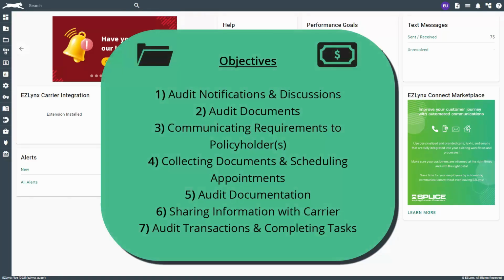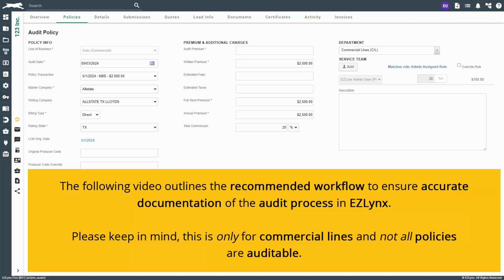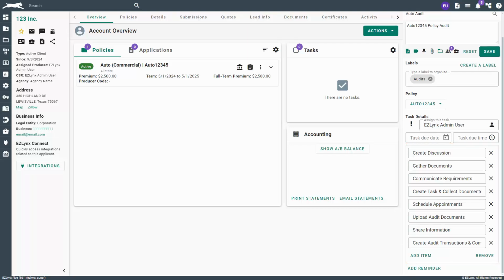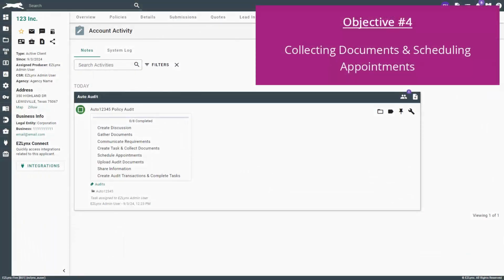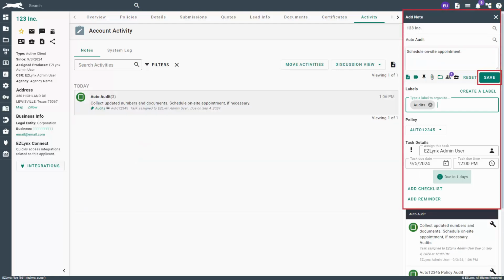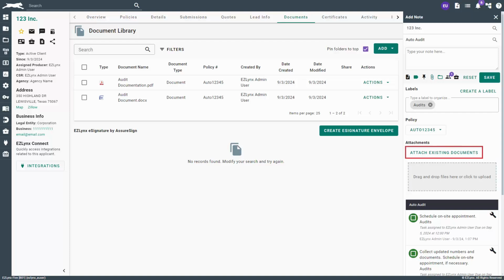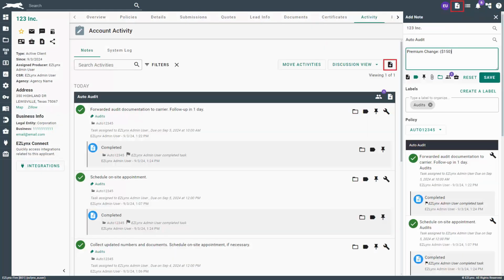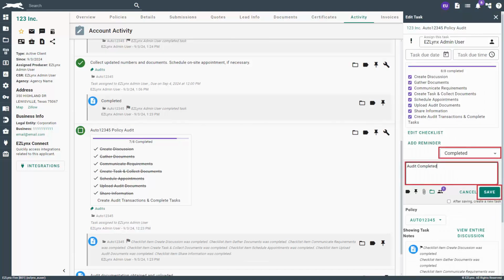EZLynx 5 - Commercial Lines – Audits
In this training video, we cover the workflow steps to complete the task of servicing audits on commercial lines using the Management System and Client Center products. This video is intended only for commercial lines. Knowing how to handle audits for commercial lines is a great step when learning how to service commercial policies.